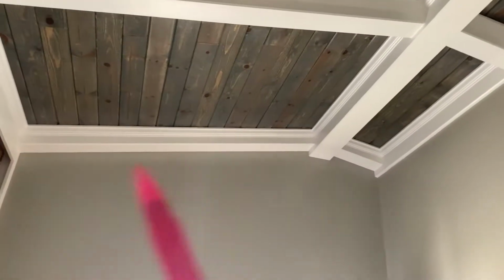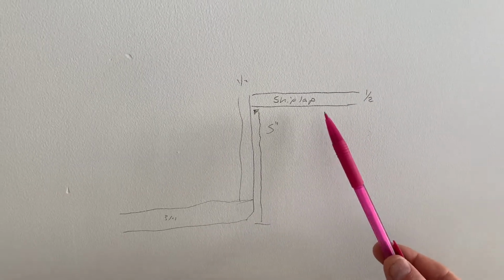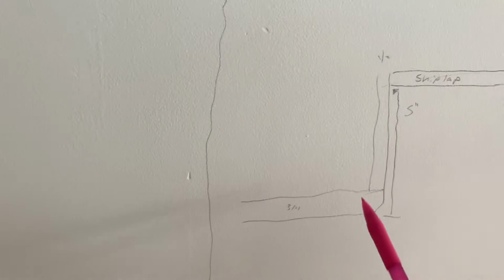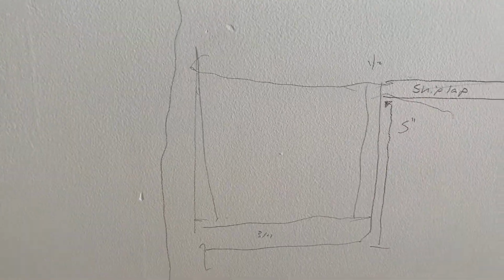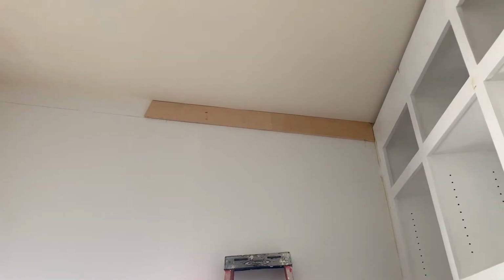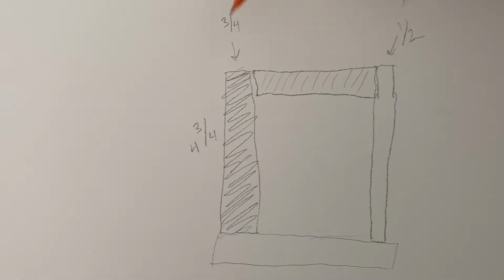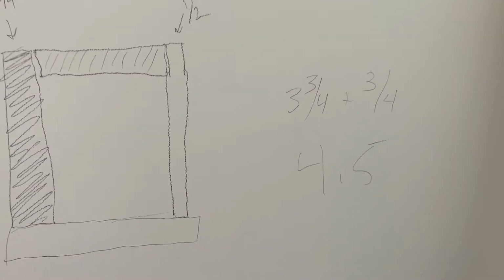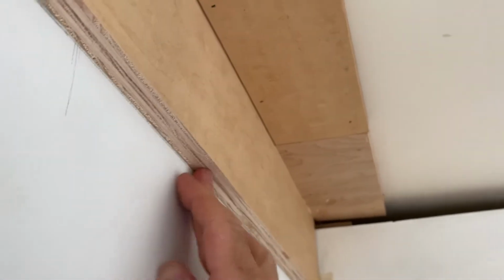DIY Faux Ceiling Beam - Part 2